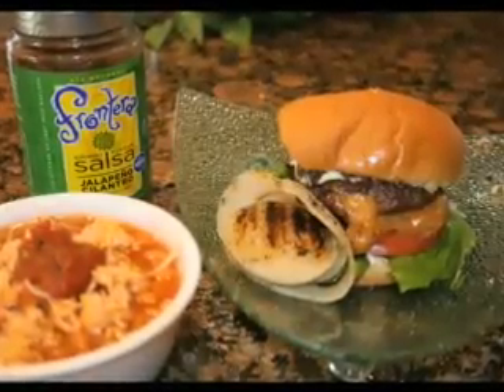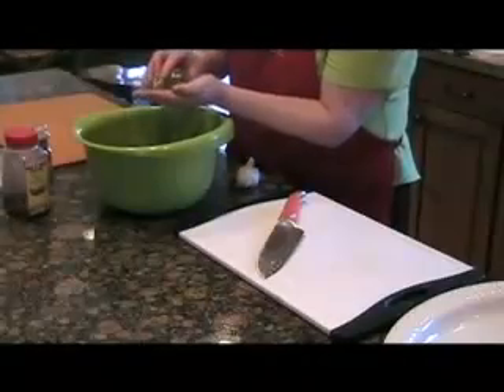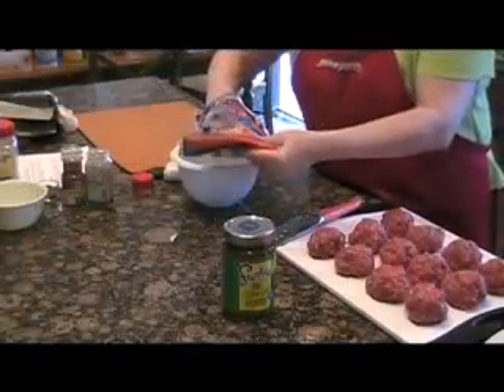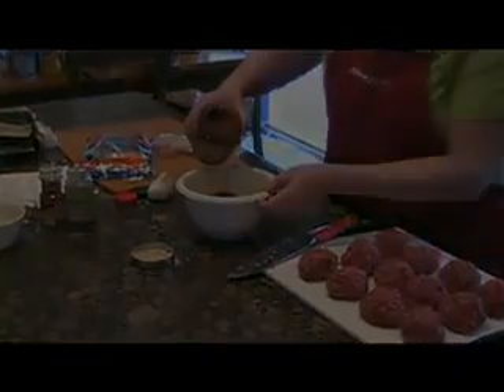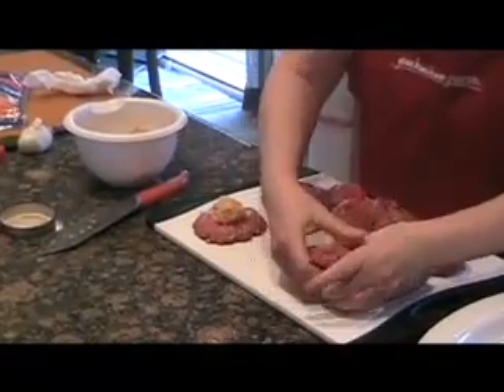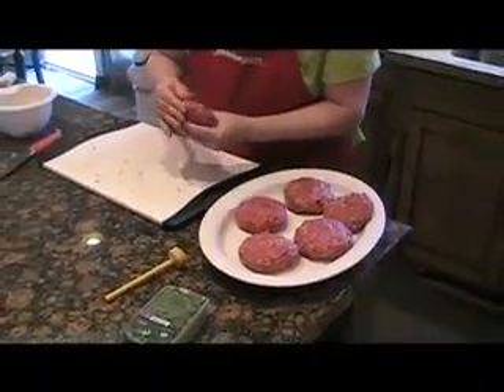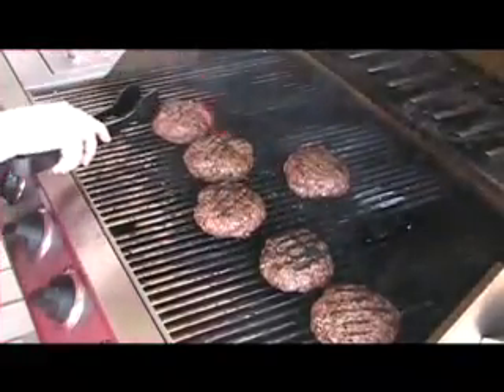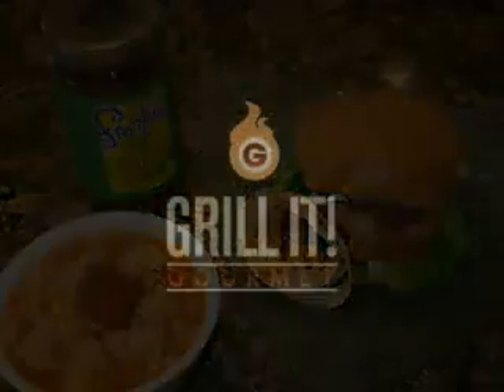Grill It Gourmet - Southwest Stuffed Cheeseburgers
produced by Associated Food Stores